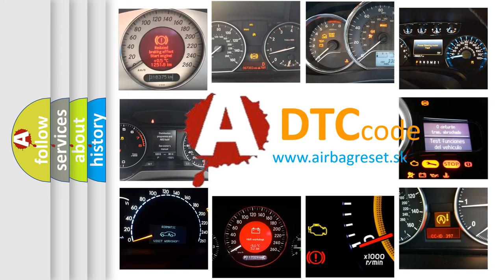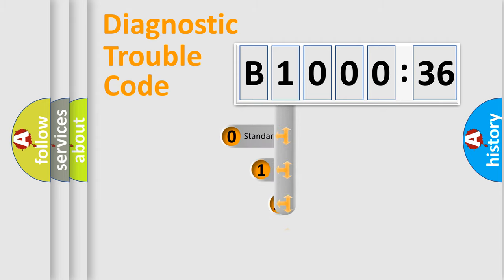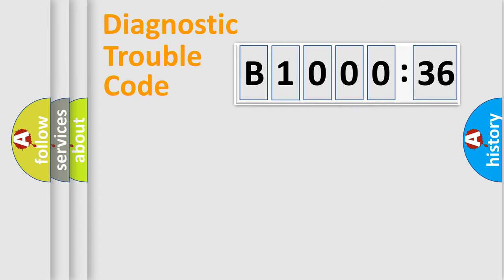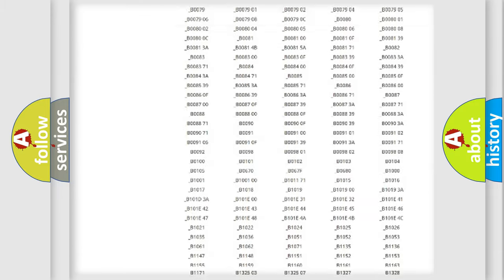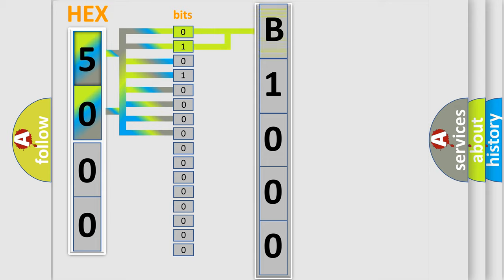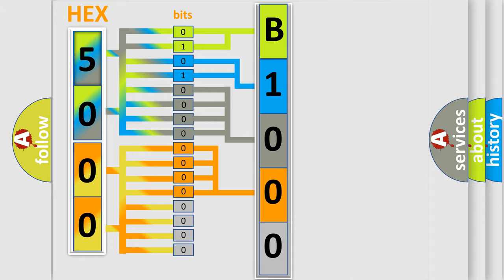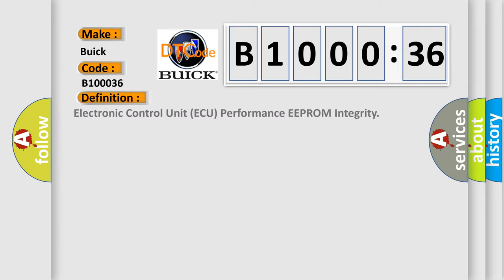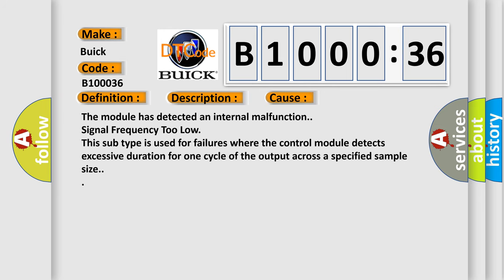DTC Buick B1000-36 Short Explanation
Contents:
0:21 Basic DTC analysis according to OBD2 protocol standard.
1:48 Insight into programming
2:58 A diagnostically understandable description of the Diagnostic Trouble Code
3:05 Basic error definition

Make:
Buick
Code:
B1000 36
Definition:
Throttle Open When Pedal Is Released
Description:
Engine running.  Throttle position exceeds the maximum permissible with pedal released.
Cause:
Open and close the flap valve by hand.The flap valve should not bind in any position.The spring should return the flap valve to the stop screw.No external objects,  hoses,  cables,  etc.  must obstruct the movement of the throttle
Failure Type: